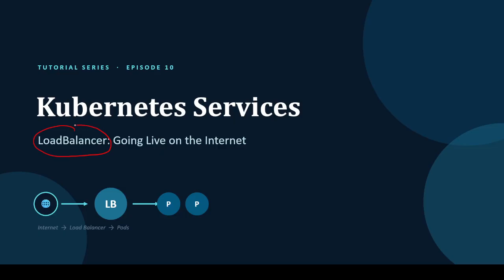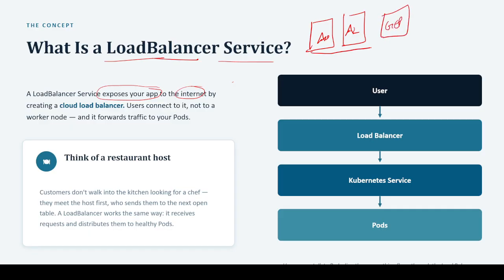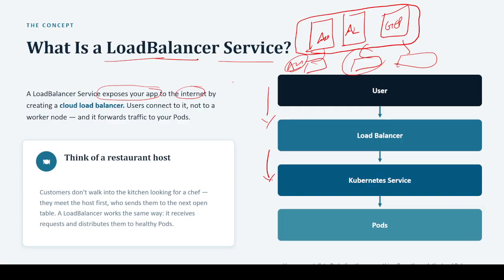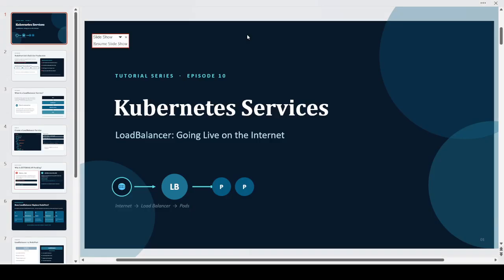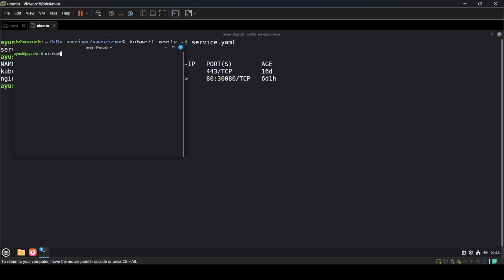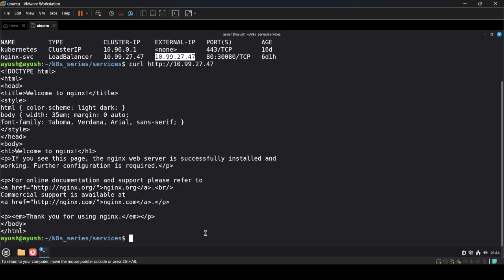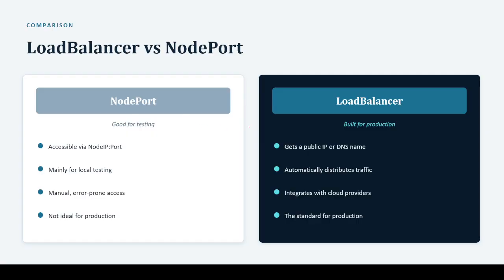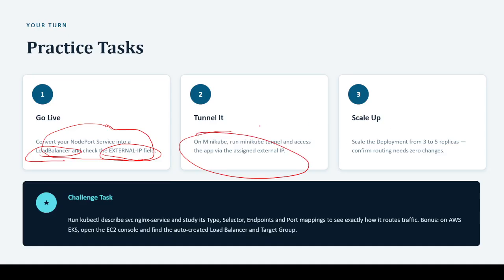Kubernetes Zero to Hero Day 10 | LoadBalancer Service | minikube tunnel + AWS EKS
NodePort exposed your app. But real users never type

That is where LoadBalancer Service comes in —
the production standard for exposing Kubernetes applications
to the internet with a real external IP or DNS name!

In this video I'll explain what LoadBalancer Service is,
the complete traffic flow from internet to Pods, why
EXTERNAL-IP shows Pending on Minikube, how minikube tunnel
fixes it and exactly how AWS EKS provisions a real
cloud load balancer automatically!

🎯 WHY LOADBALANCER IS THE PRODUCTION STANDARD

NodePort has three problems in production:

→ Users should never remember IP addresses and port numbers
→ If one Worker Node goes down — traffic to that node is lost
→ No automatic traffic distribution across all nodes

LoadBalancer solves all three:
→ Gets a real public IP or DNS name — point your domain to it
→ Cloud load balancer has its own health checks
→ Automatically distributes traffic across all healthy nodes and pods

This is exactly how Amazon, Netflix, Flipkart and every
major company exposes their Kubernetes applications to users.

✅ Why NodePort is not production ready
✅ What is a LoadBalancer Service and what it does
✅ Restaurant host analogy — how LoadBalancer thinks
✅ How to write LoadBalancer YAML — only one line changes from ClusterIP
✅ Complete traffic flow — Internet to Load Balancer to Pods
✅ Why EXTERNAL-IP shows Pending on Minikube
✅ How minikube tunnel simulates a cloud load balancer
✅ How AWS EKS automatically provisions a real ELB
✅ Does LoadBalancer replace NodePort — the interview question
✅ LoadBalancer vs NodePort — full comparison
✅ Real world e-commerce example on AWS EKS

This video is perfect for you if you are:

👉 A Kubernetes beginner ready to go production
👉 A developer deploying apps to AWS EKS or GKE
👉 A DevOps engineer managing production Kubernetes workloads
👉 Anyone preparing for Kubernetes Services interview questions

💡 LOADBALANCER YAML — ONLY ONE LINE CHANGES

spec:
  type: LoadBalancer  ← this is the only change from ClusterIP
  selector:
    app: nginx
  ports:
  - port: 80
    targetPort: 80

That single line tells Kubernetes —
go to the cloud provider and provision a real load balancer.
On AWS EKS it creates an ELB automatically.
On GKE it creates a GCP Load Balancer automatically.
On AKS it creates an Azure Load Balancer automatically.

💡 WHY EXTERNAL-IP IS PENDING ON MINIKUBE

Minikube runs locally — no cloud provider exists.
Kubernetes cannot request a real AWS or GCP load balancer.
So EXTERNAL-IP sits at Pending indefinitely.

Fix it locally:
minikube tunnel

This command simulates a cloud load balancer
and assigns a real external IP to your Service.
Your app is now accessible via that IP locally.

On AWS EKS — no tunnel needed.
Kubernetes automatically creates an ELB.

💡 THE INTERVIEW QUESTION — DOES LOADBALANCER REPLACE NODEPORT?

No. And this is exactly what interviewers test.

Even with LoadBalancer — the complete flow is:

Internet → AWS Load Balancer → NodePort → ClusterIP Service → Pods

LoadBalancer does NOT replace NodePort.
It sits in front of NodePort.
Kubernetes still creates a NodePort automatically underneath.
The cloud Load Balancer sends traffic to that NodePort.

💡 REAL WORLD EXAMPLE — E-COMMERCE ON AWS EKS

DNS resolves to AWS ELB address
ELB distributes traffic across all healthy Worker Nodes
NodePort forwards to ClusterIP Service
ClusterIP picks a healthy Pod via label selectors
Pod handles the request — returns response

One Pod crashes?
Service automatically stops routing to it.
Users never notice. Traffic reroutes instantly.

kubectl apply -f service.yaml
kubectl get svc
kubectl describe svc nginx-service
minikube tunnel
minikube service nginx-service --url

Did you know that LoadBalancer still creates a NodePort
underneath before watching this video?
Comment YES or NO — most people get this wrong!